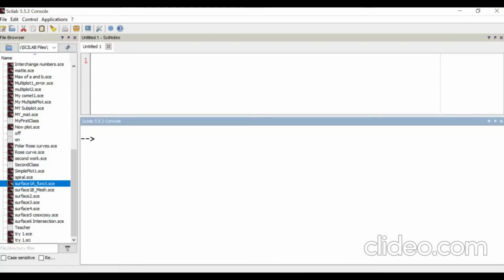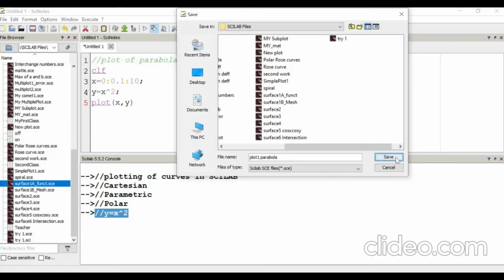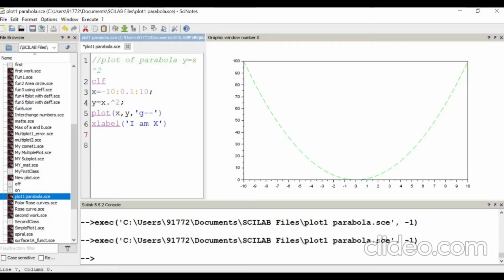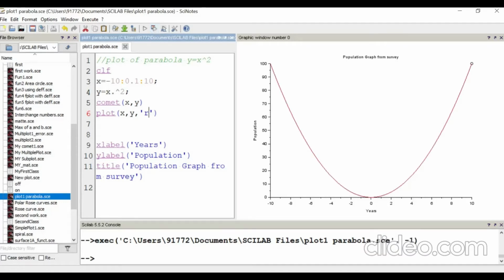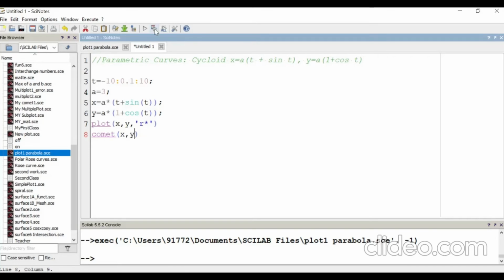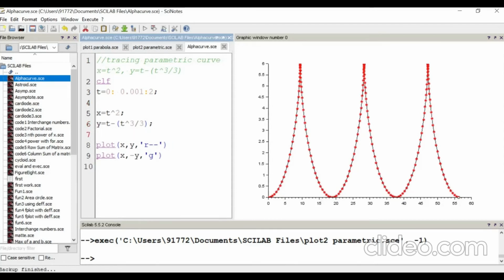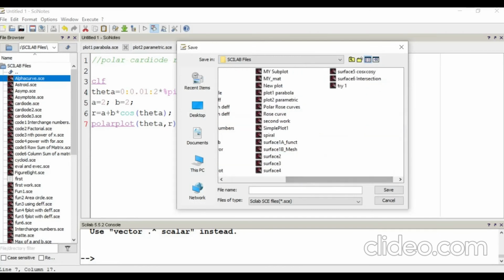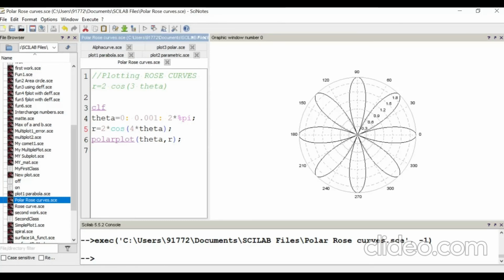Curve Tracing with Scilab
Plotting in Scilab
Cartesian, Parametric and polar curve plotting